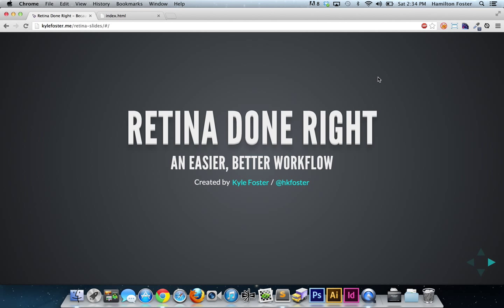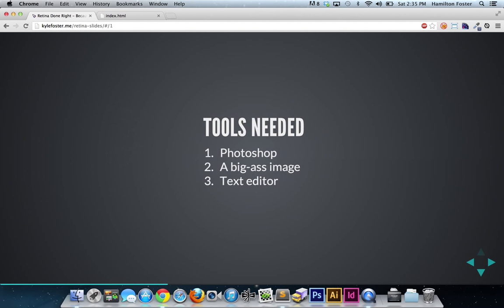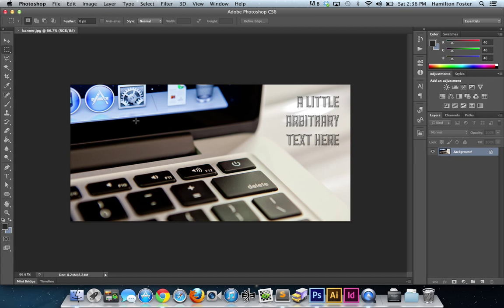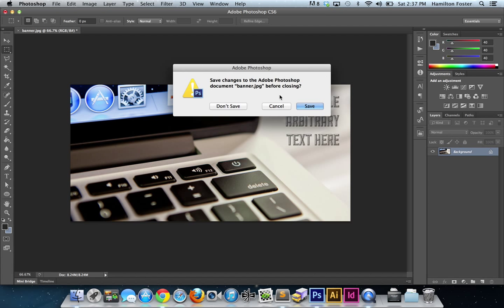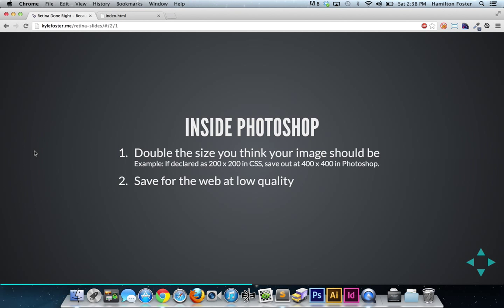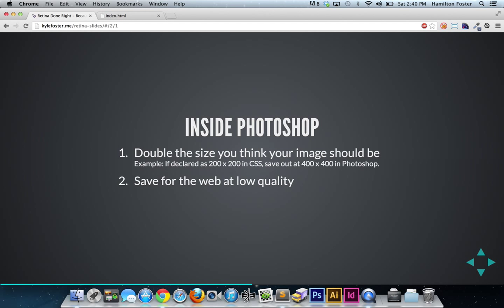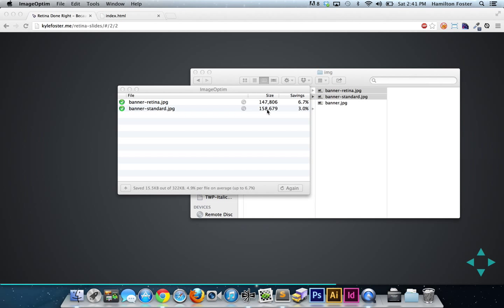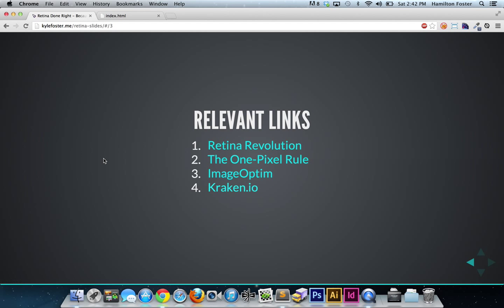Retina Done Right - An Easier, Better Workflow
In this video I go over how I serve up JPGs to both retina and standard displays. Without JavaScript. Or media queries. And at smaller file sizes than conventional methods.

and let me know if you have any questions or suggestions.

UPDATE: Check out JPEGMini The cost is $20 for the Mac app, but it does a much better job than ImageOptim.